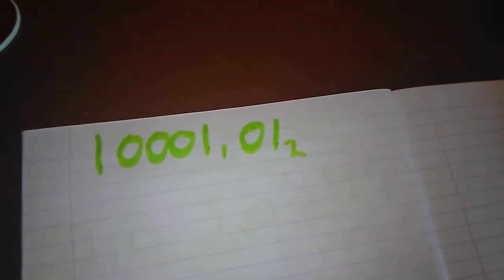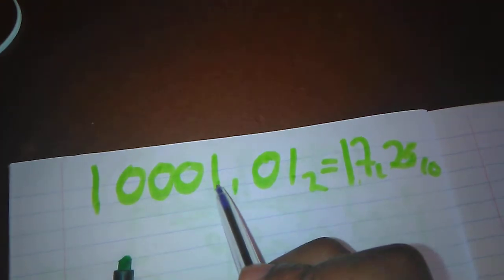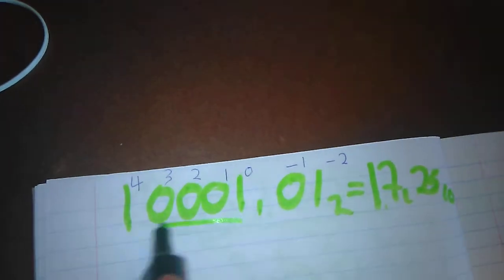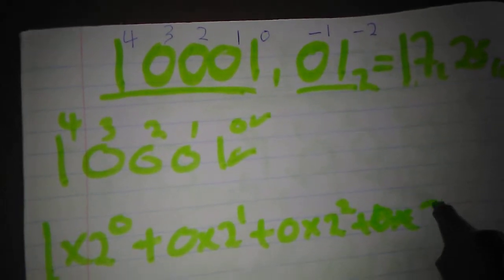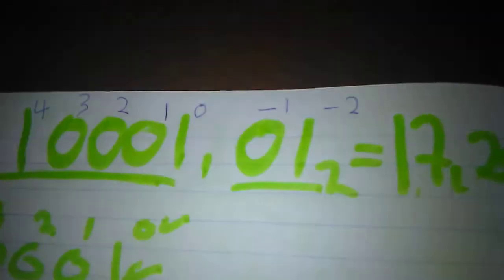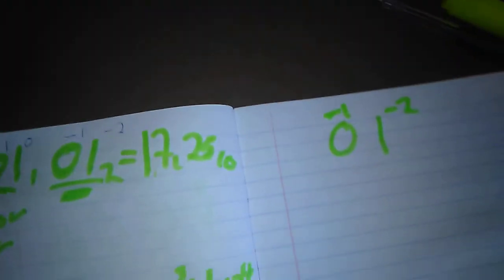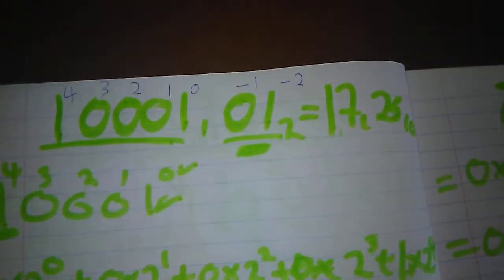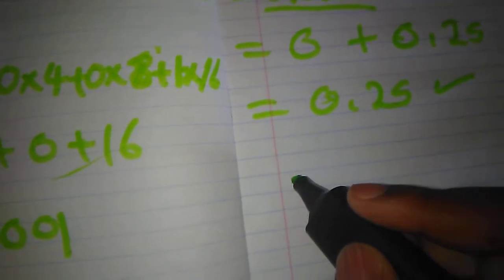how to convert a binary number with comma back to decimal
how to convert a binary with a comma back to a decimal number